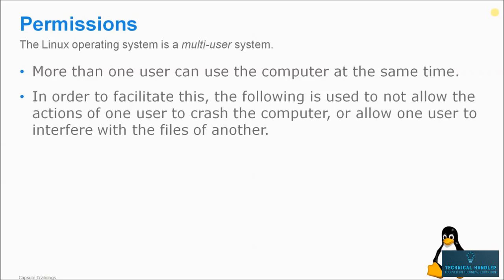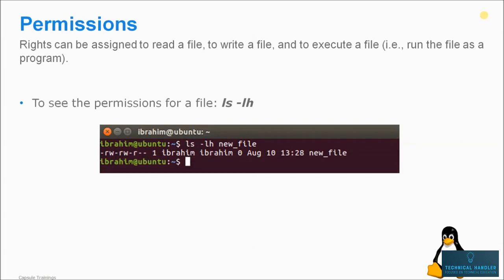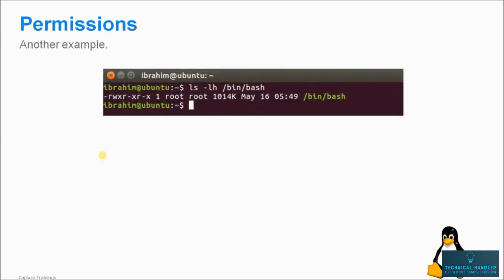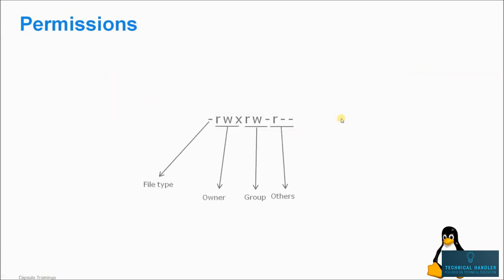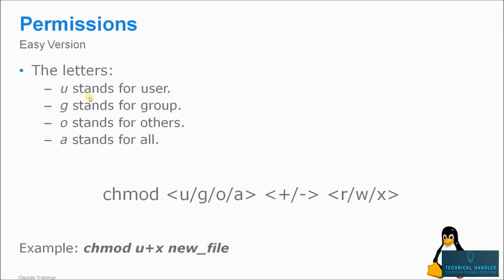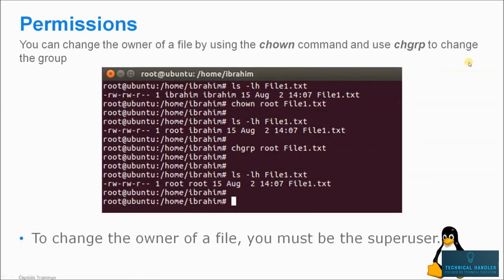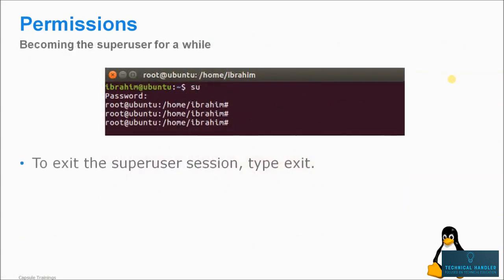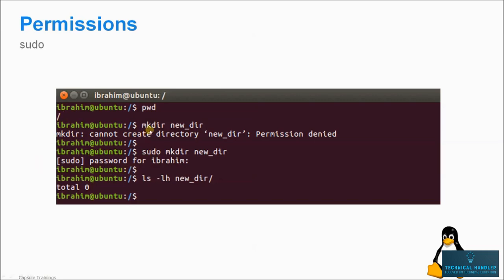039 Permissions Explained